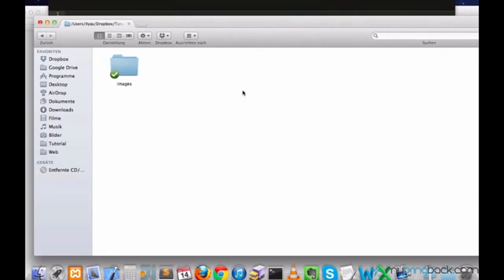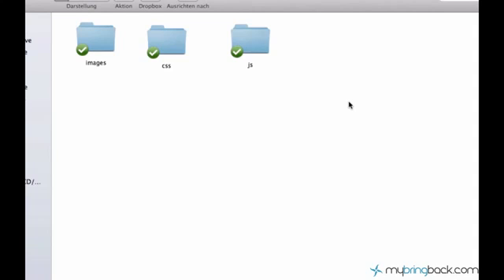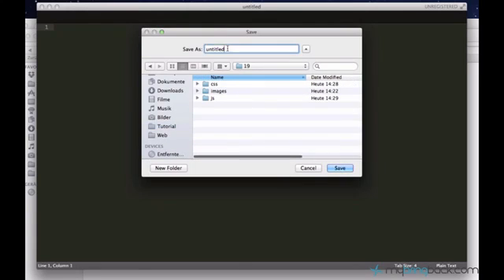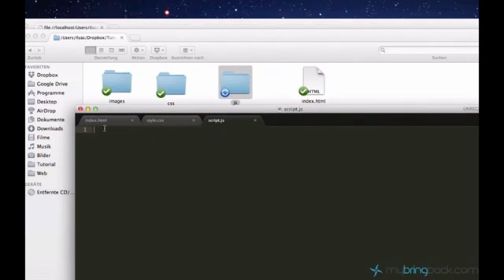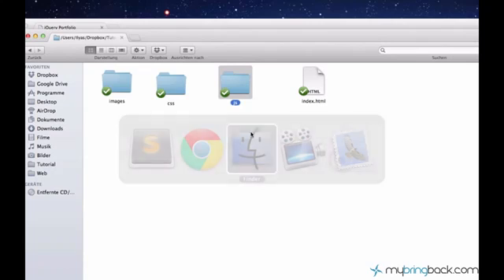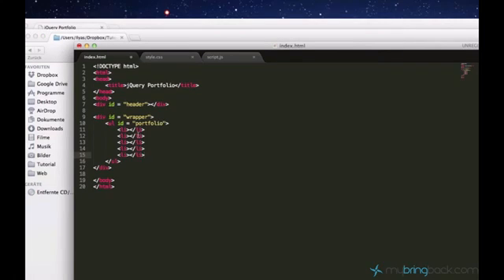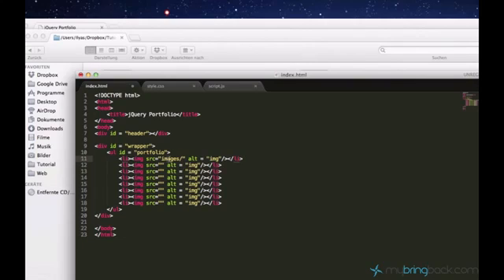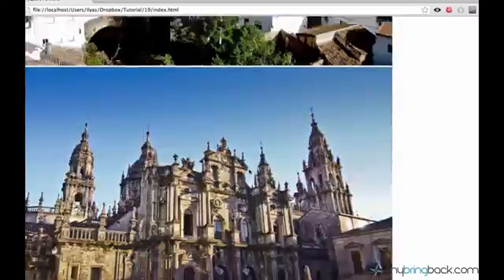jQuery and AJAX Tutorials Creating a jQuery Portfolio Project